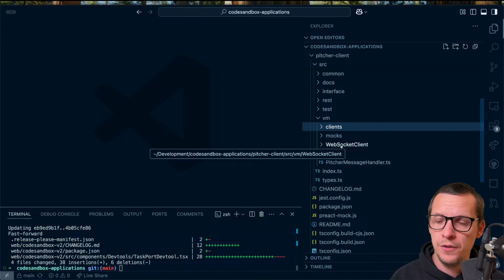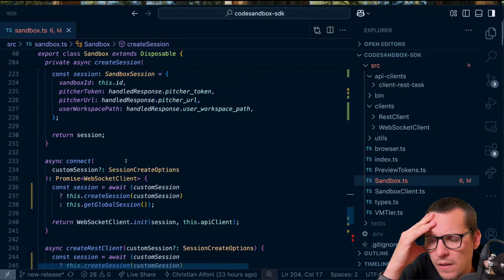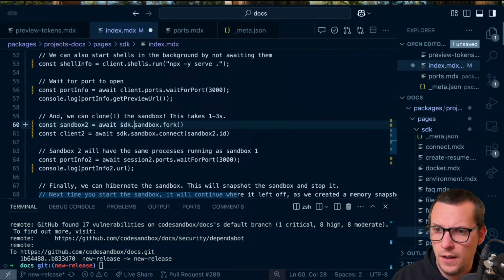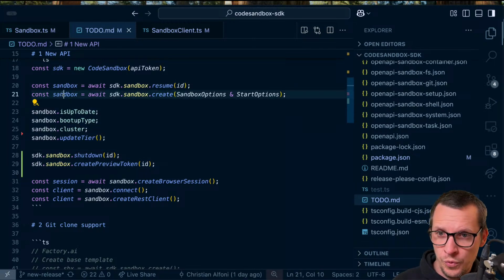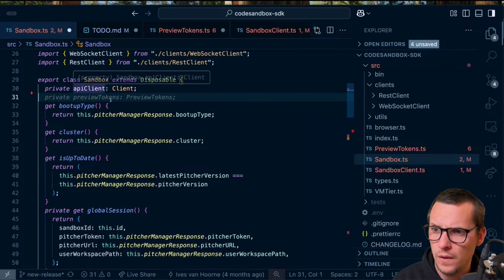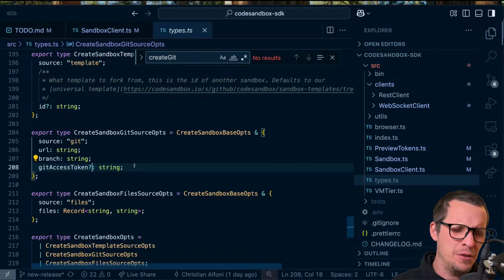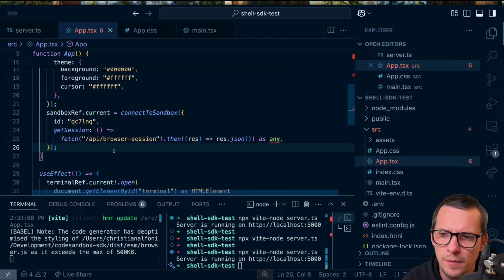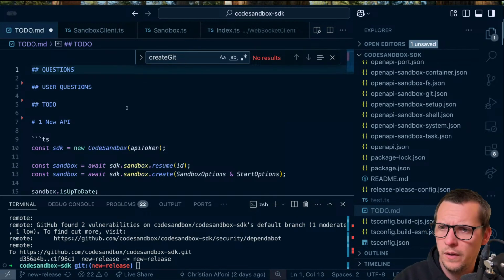CodeSandbox - SDK - Aiming for beta